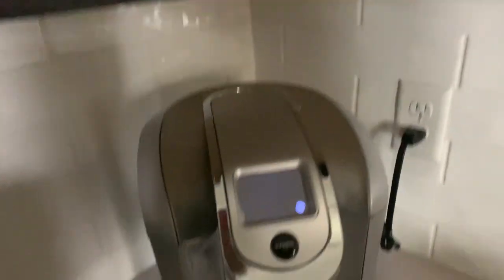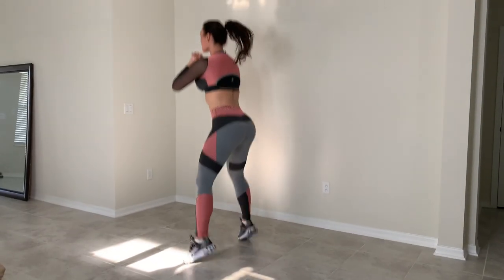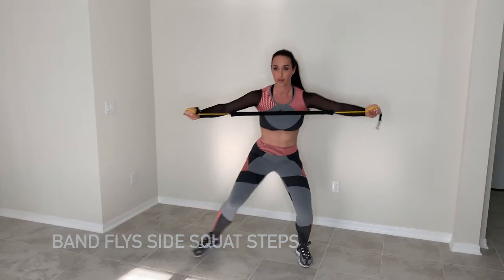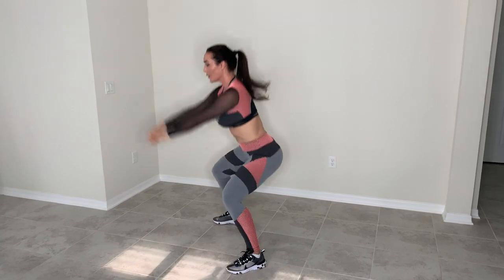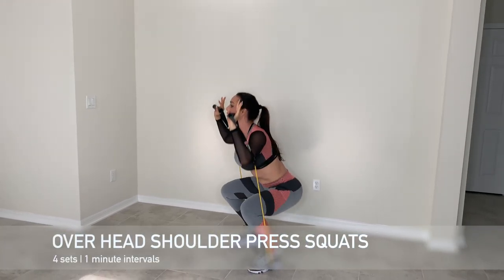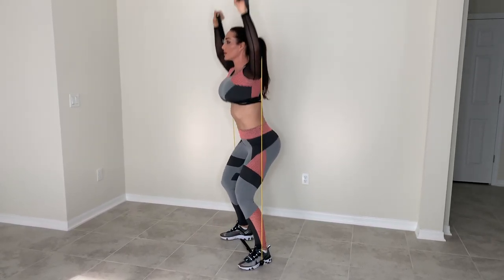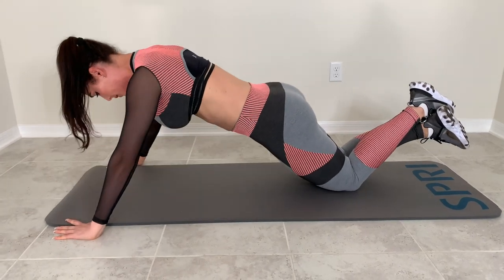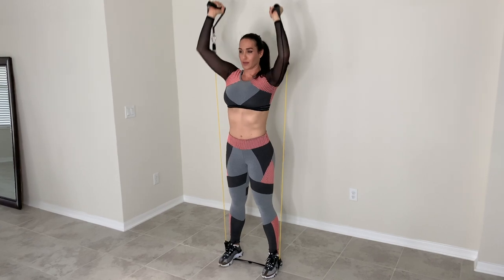30 MIN AT HOME FULL BODY WORKOUT | EQUIPMENT OPTIONAL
SHORT ON TIME,  NO SPACE NEEDED, AT HOME WORKOUT YOU CAN DO ANYWHERE AND FOLLOW ALONG EASY! MY AT HOME PROGRAMS COMING SOON TO THE COOLFIT APP!

EACH EXERCISE IS PREFORMED 4 SETS WITH 1 MINUTE INTERVALS OR 20 REPETITIONS. EXERCISES LISTED BELOW:

1. FORWARD LUNGES
2. POP SQUATS
3. BAND FLY SQUATS
4. KETTLE BELL SWINGS
5. KARATE PUNCH SQUATS
6. OVER HEAD SHOULDER PRESS SQUATS
7. SQUATS
8. PUSH UPS
9. BICEP CURL, SHOULDER PRESS, TRICEP EXT
10. CRUNCHES

FINISH THIS WORKOUT WITH A 8-10 MINUTE STRETCH.

Song
We Rise
Artist
San HOLO Trap Nation